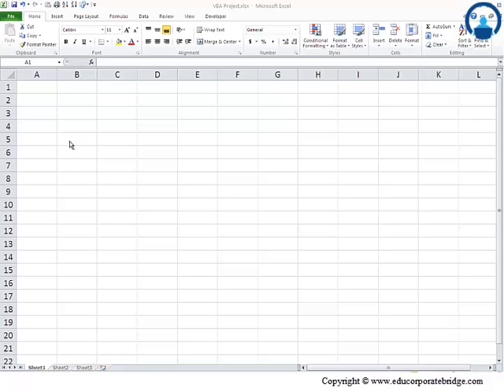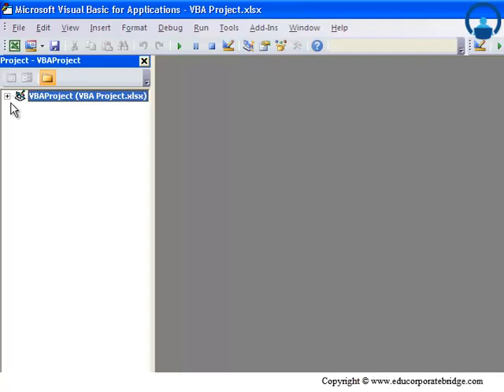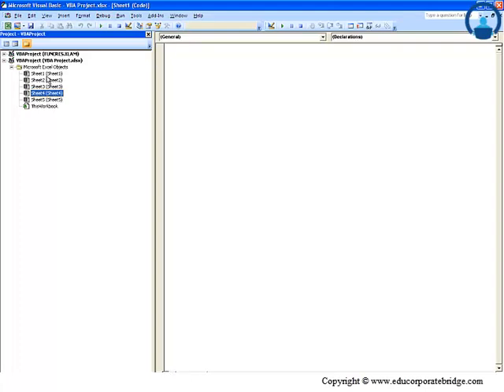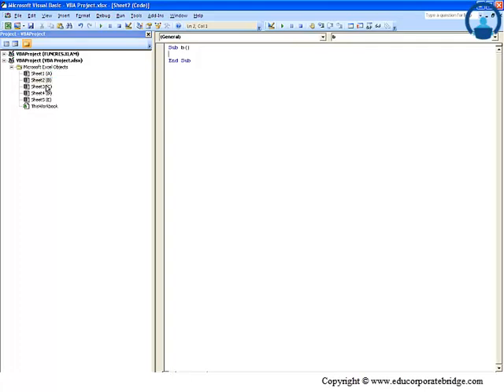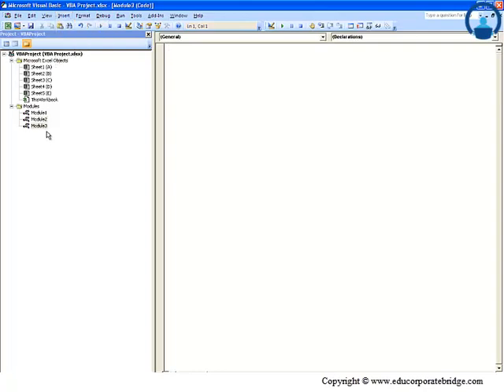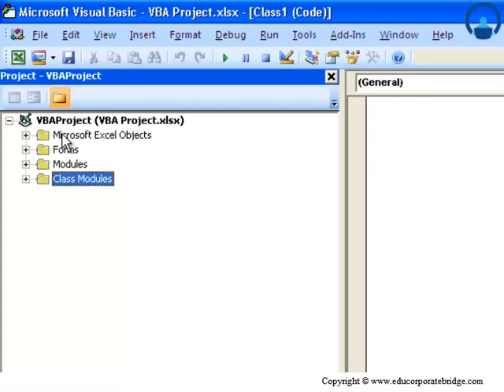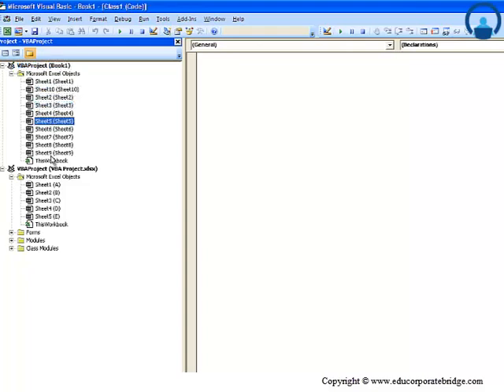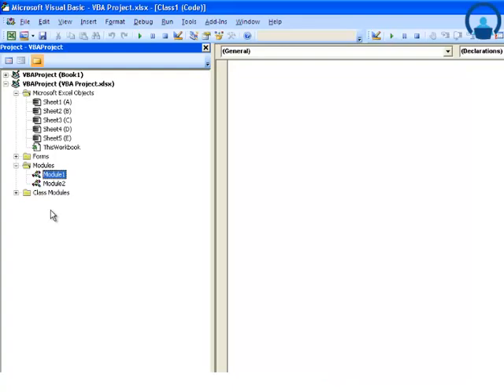Visual Basic Editor (VBE) - Project Explorer - Excel VBA Tutorials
In this video we are going to learn what is Project Explorer and its use